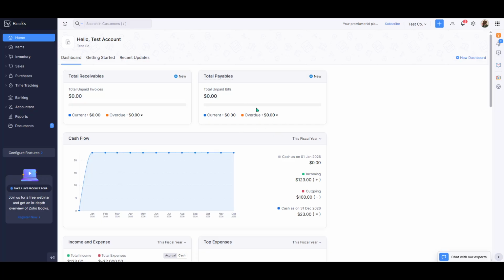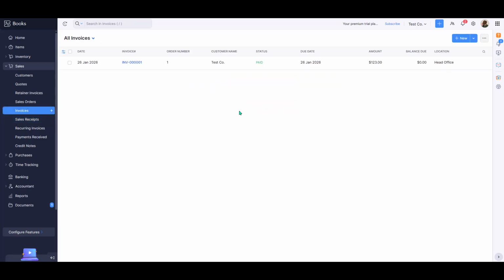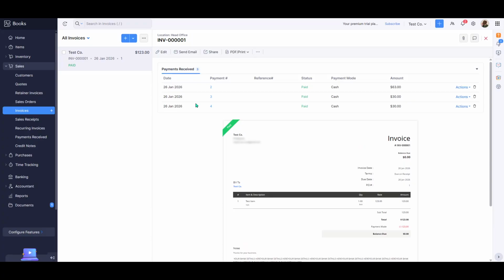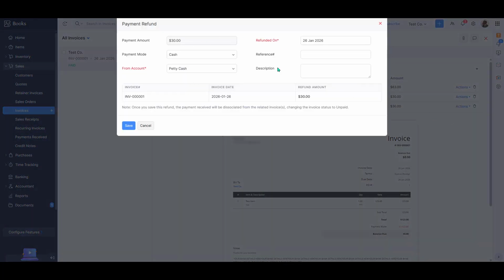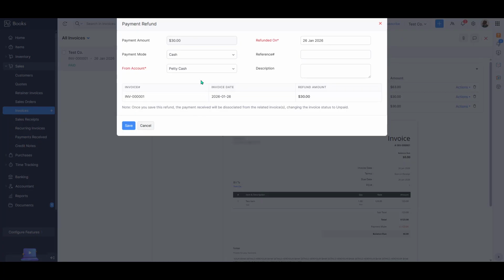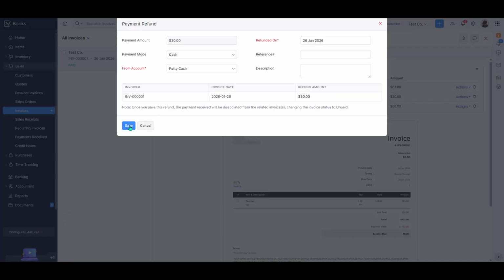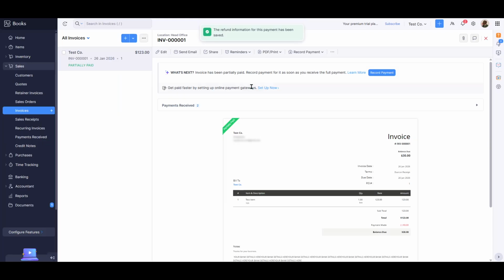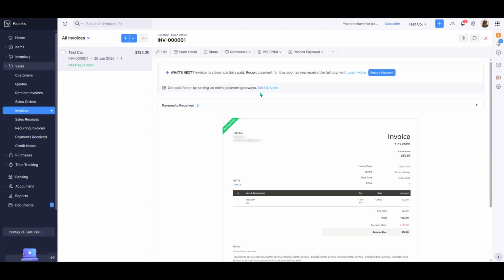How to Process a Refund in Zoho Books (2025 Step-by-Step Beginner Tutorial)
Learn how to process customer refunds in Zoho Books the right way! In this 2025 step-by-step beginner tutorial, I’ll show you how to refund payments for invoices, handle partial and full refunds, record refund transactions, and keep your accounts accurate. Perfect for small businesses, freelancers, and accountants managing returns, cancellations, or overpayments in Zoho Books.